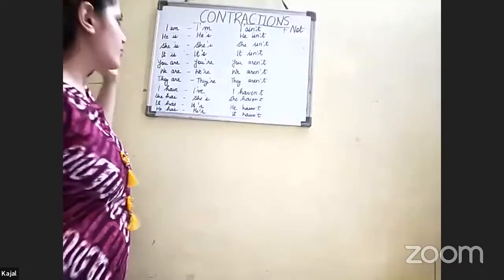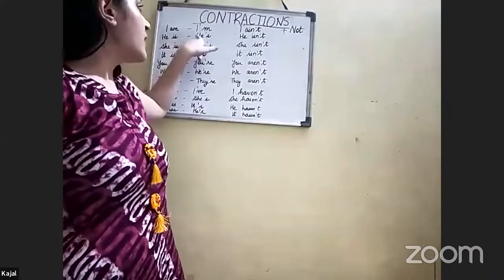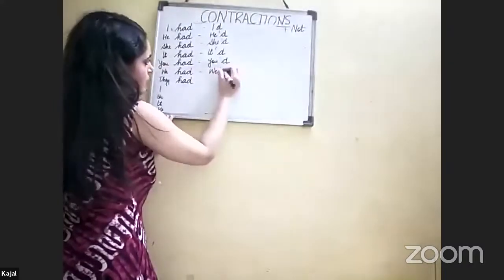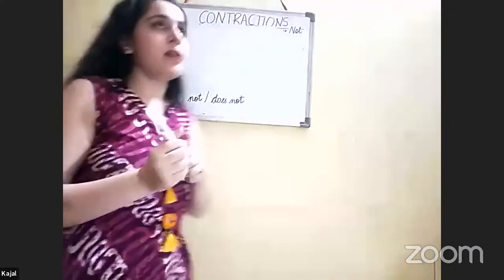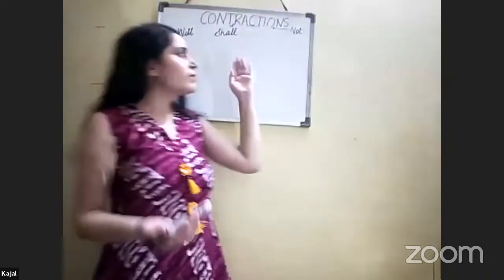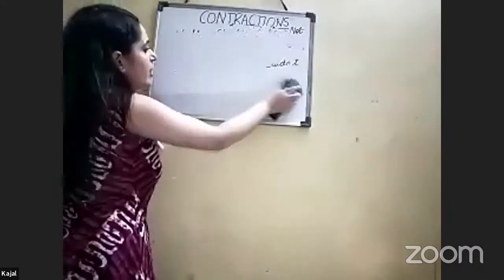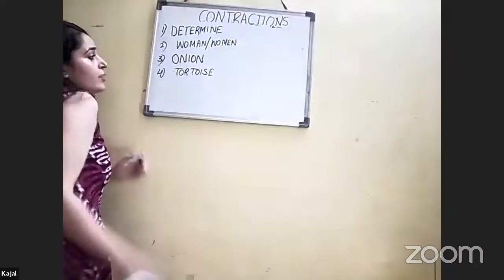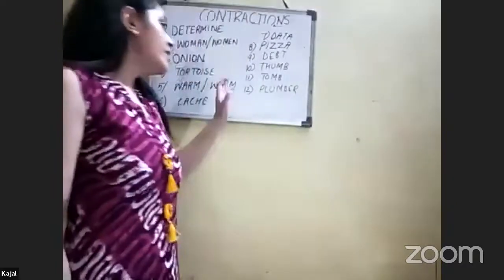FREE Online Class on Communication Mastery || Topic: Pronunciation || By Ms. Kajal Dewan